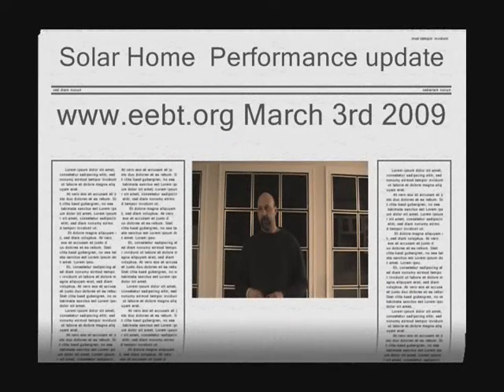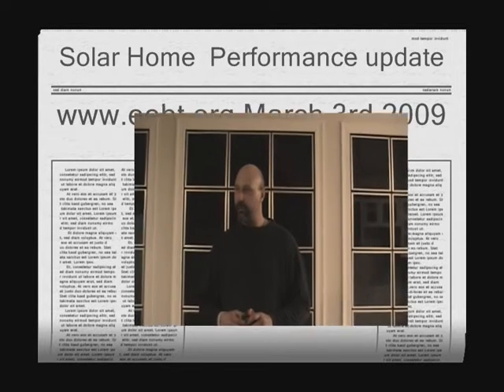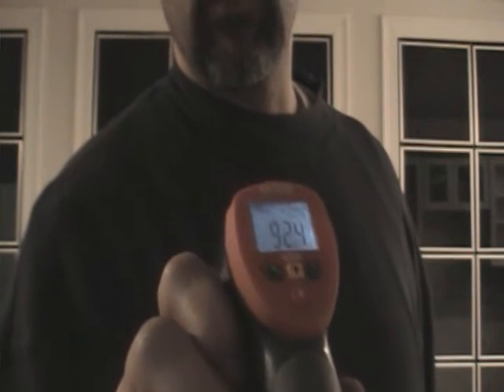Solar Home performance update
Update of the perfomance of this energy efficient passive solar home. The water filled windows have maintained this house through the Feb 15th with no other heat and the house hasn't even come close to freezing. The water filled windows are providing most of the heat, with the rest being delivered by a geothermal heat pump. The key is not to need heat ,through super-insulating and air sealing.